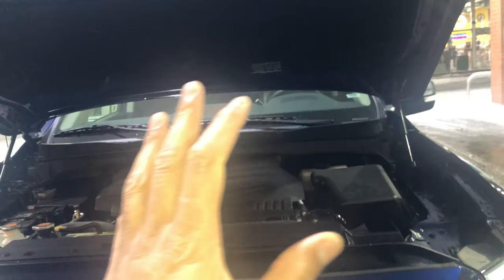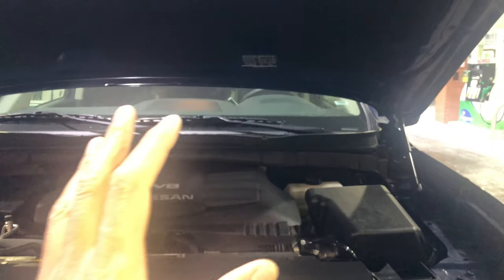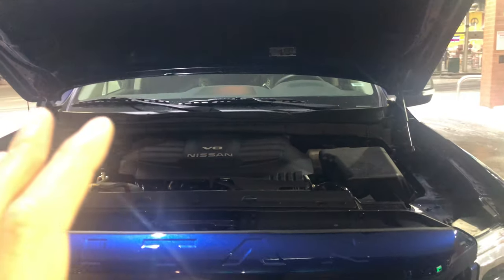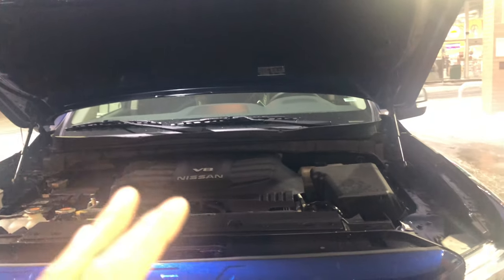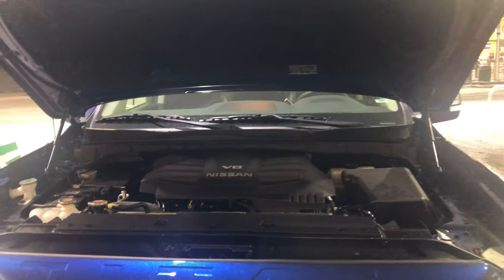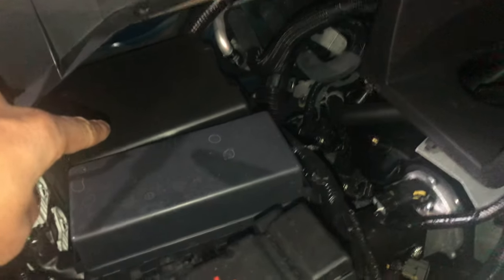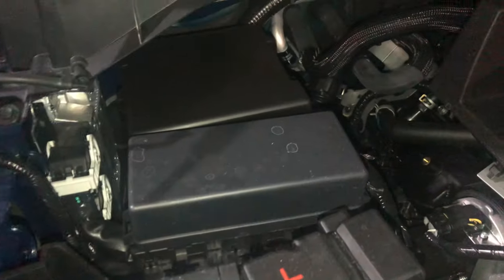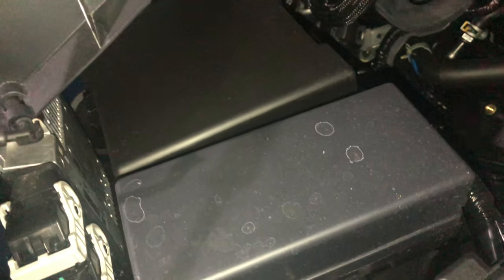Nissan Titan – fuses and relay location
Showing where the fuses and relays are located in a Nissan Titan .